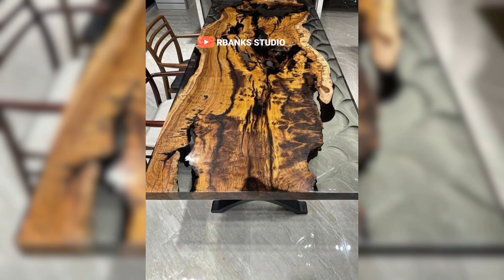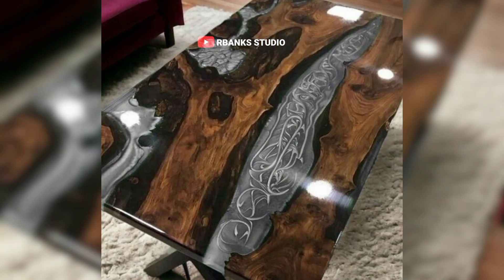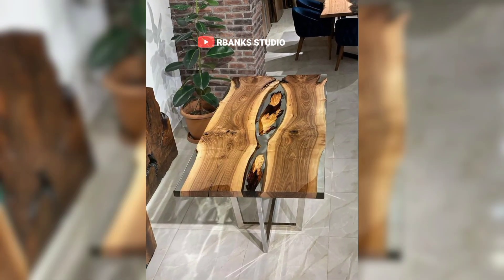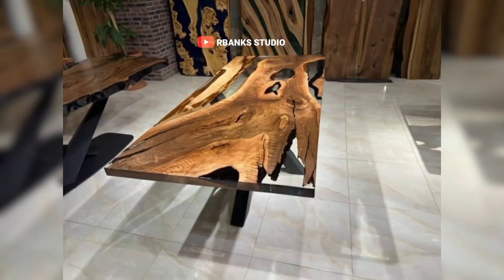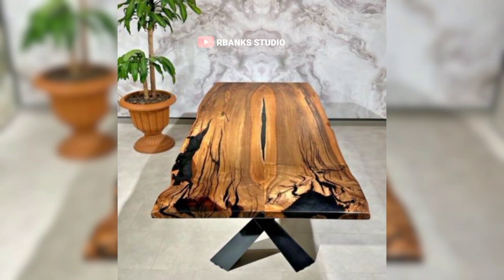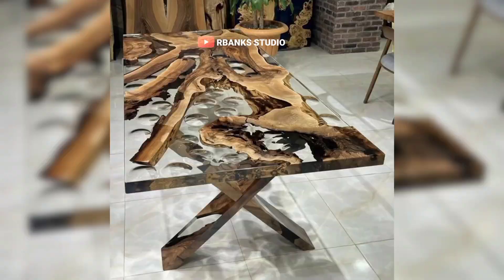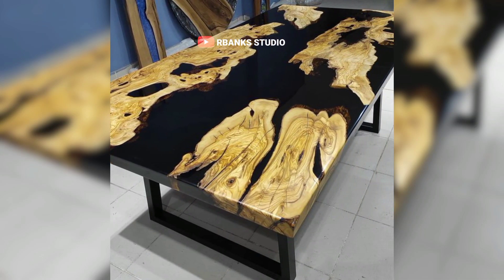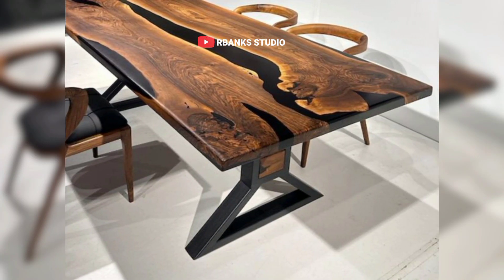Epoxy Table That Will Change Your Cottage Living Room Ideas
Join us on an incredible journey as we document "Epoxy Table That Will Change Your Cottage living Room Ideas"

Transform your living room with vintage-inspired lighting fixtures. Antique pendant lights and classic chandeliers cast a warm, inviting glow, highlighting your epoxy table and adding sophistication to your space.

We hope you enjoy your time on this channel.
A LOT of time is spent trying to make the videos concise, polished and useful as possible for you. It will make our day.